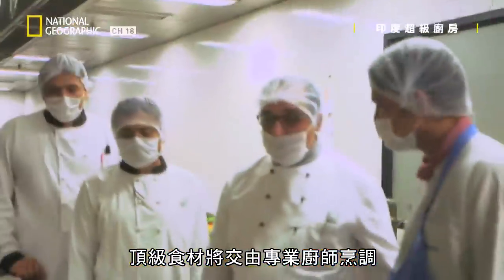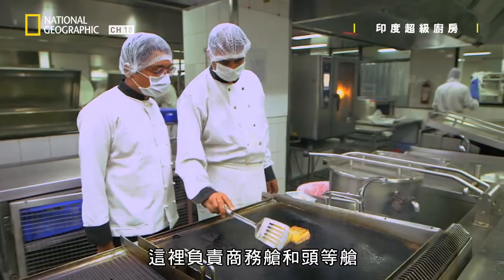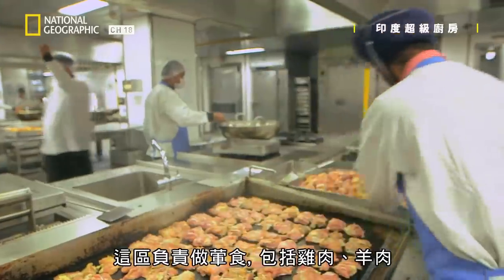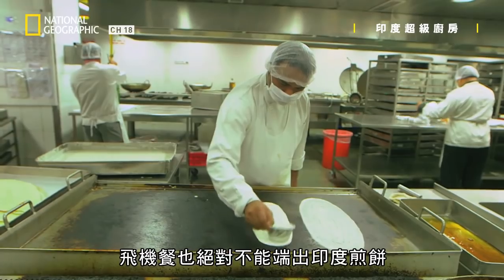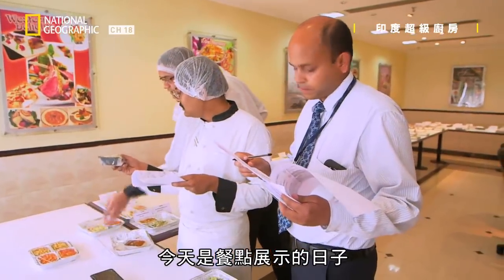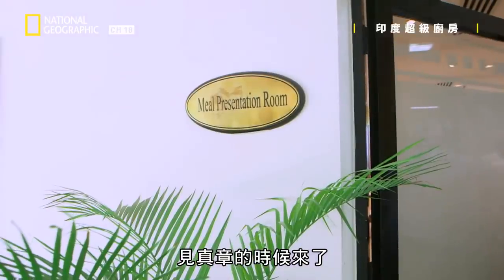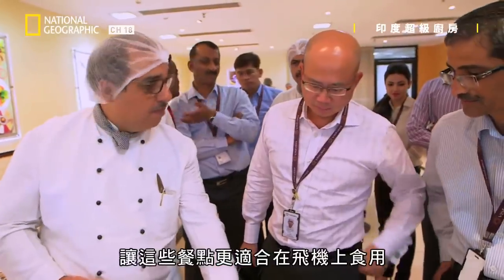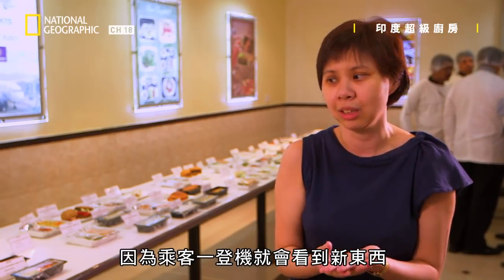【印度超級廚房】飛機餐點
★每周短片即時更新 　　★頻道最新訊息一手掌握

　　為了在三萬五千呎高空中餵飽乘客，在泰姬空廚位於德里的大型廚房，廚師大軍每天要製作從經濟艙到頭等艙所需的二萬二千份餐點。

★熱門影片貼心推薦
▎喜歡紀實影片的你